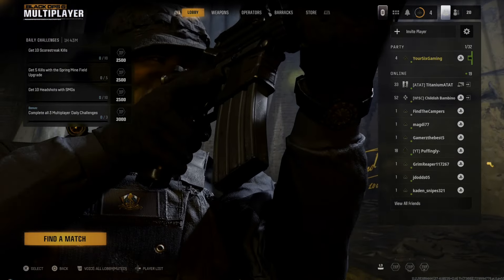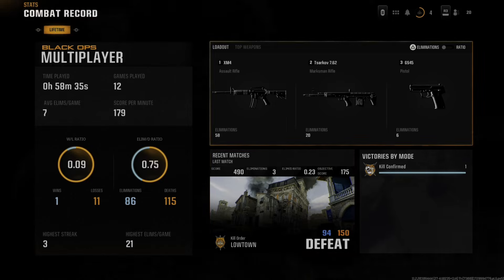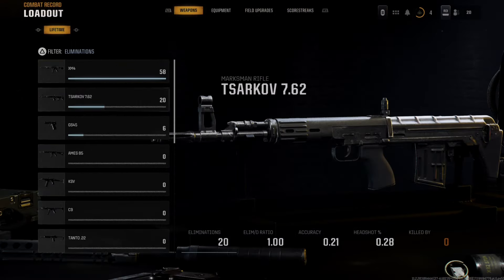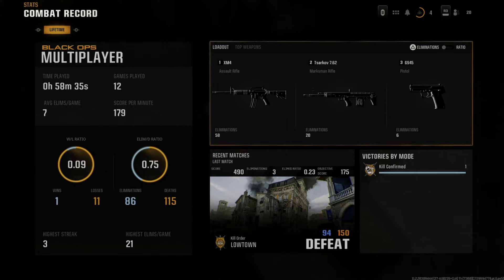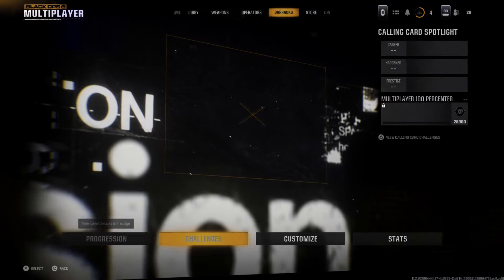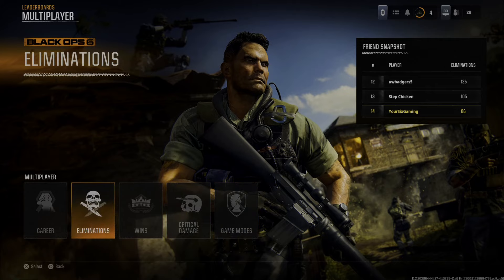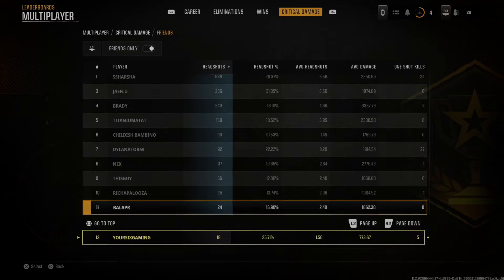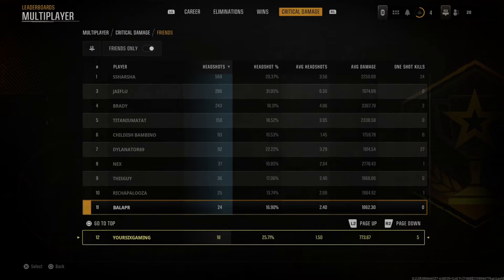How to Find your Recent Game Stats in COD Black Ops 6 (Easy Tutorial)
To find your recent game stats in Call of Duty: Black Ops 6, follow these steps:

Accessing Recent Game Stats
Open the Game: Start Call of Duty: Black Ops 6 from your console or PC.
Navigate to the Main Menu: Once in the game, go to the main menu.
Go to the Barracks: Look for the Barracks option, typically found in the main menu.

Select Recent Matches or Stats:
In the Barracks menu, there should be a section for Recent Matches or Stats where you can view your recent gameplay statistics.

Select this option to see a summary of your recent games, including kills, deaths, score, and other relevant performance metrics.
Viewing Detailed Stats

Detailed Breakdown: Click on individual matches to get a detailed breakdown of your performance in each game, including weapon stats, score per minute, and more.

Match History: You can scroll through your match history to see how you’ve performed over time.